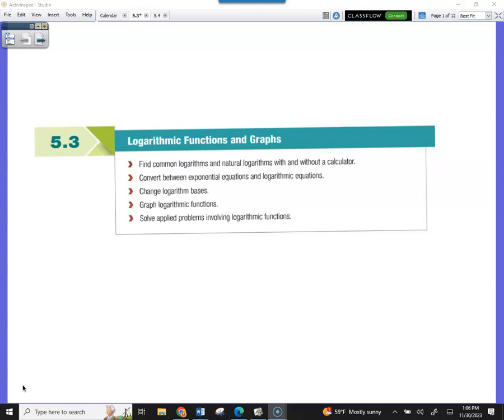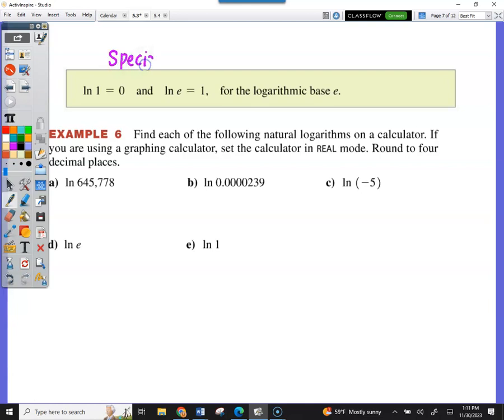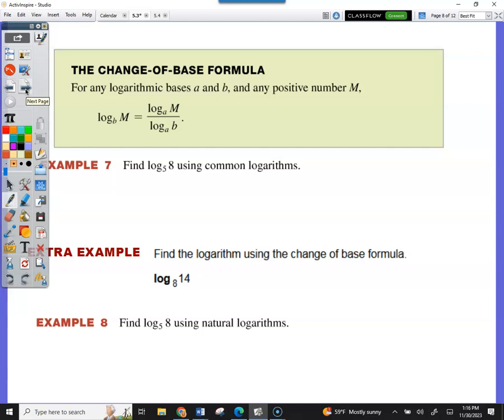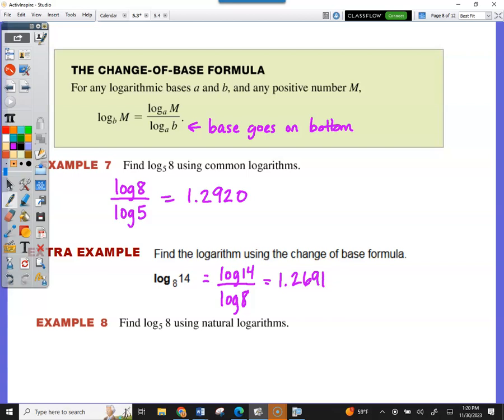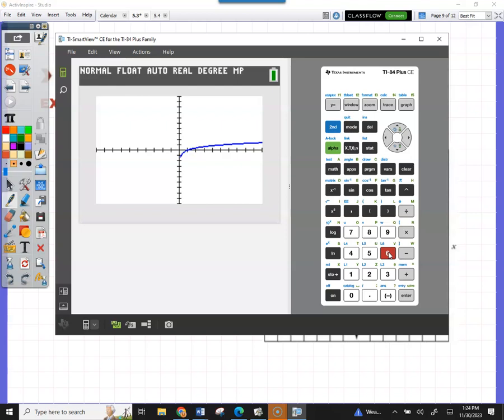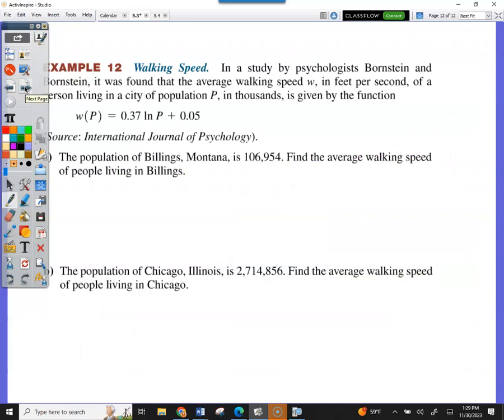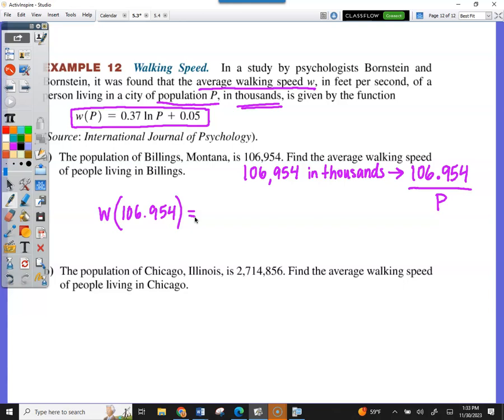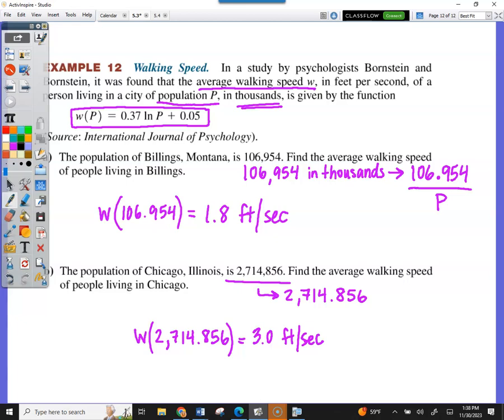5.3 Day 2